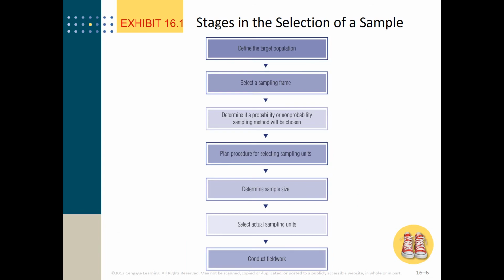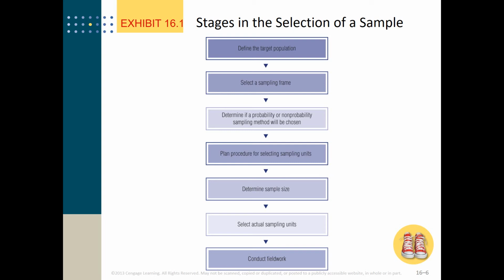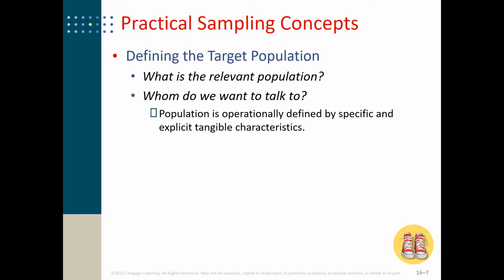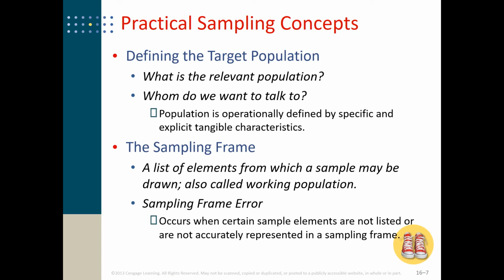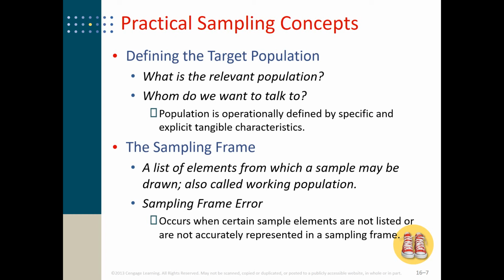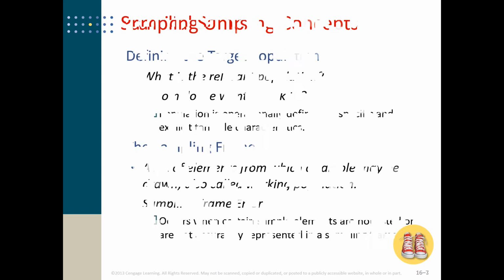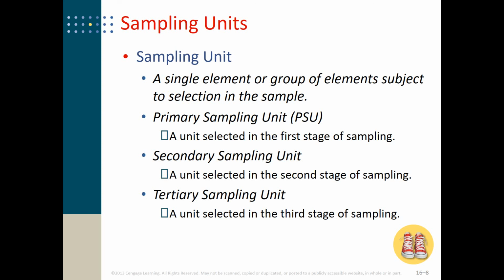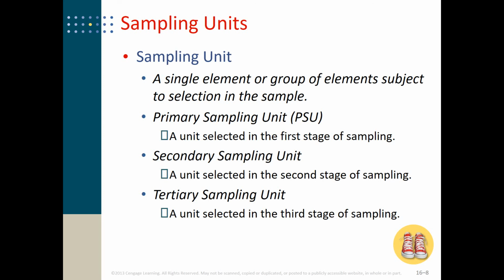Week 4 Learning objective 2